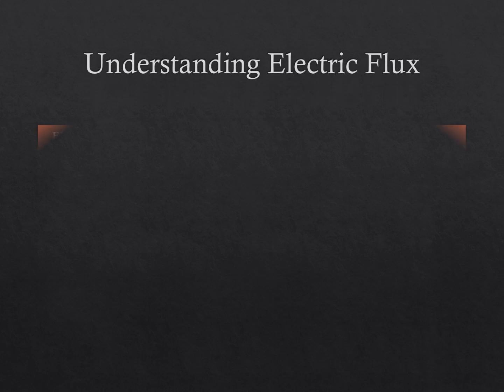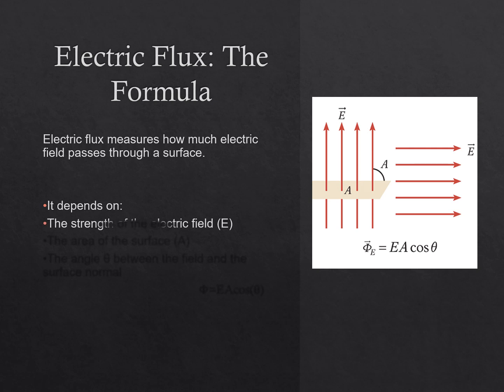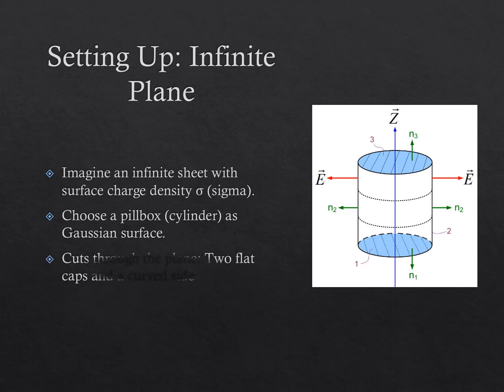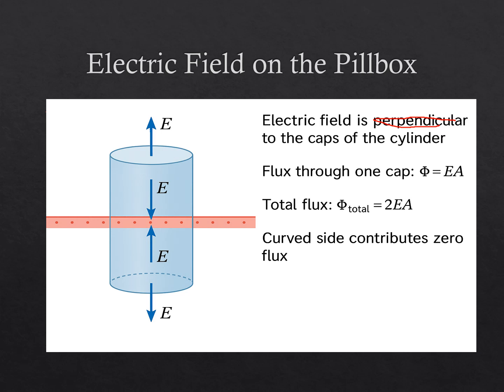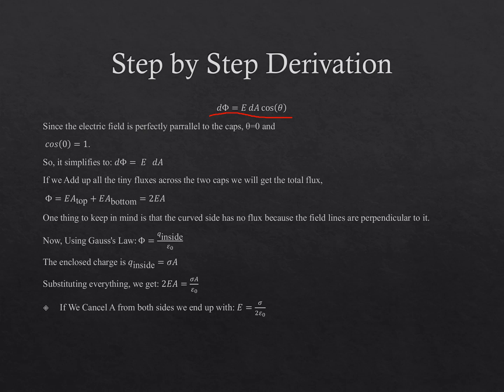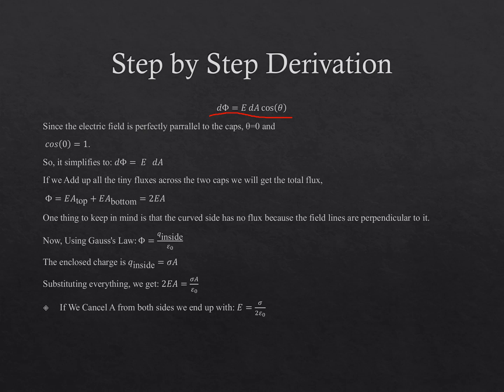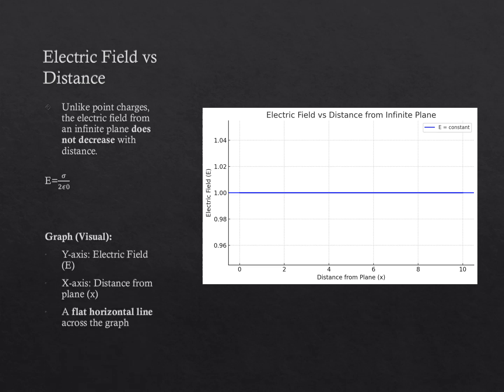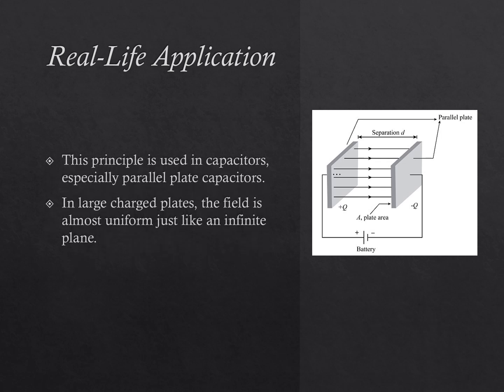Electric Flux and gauss law Infinite plane Presentation (Thenupa,Fardin,Seyam)